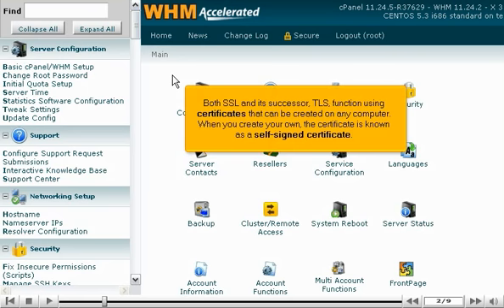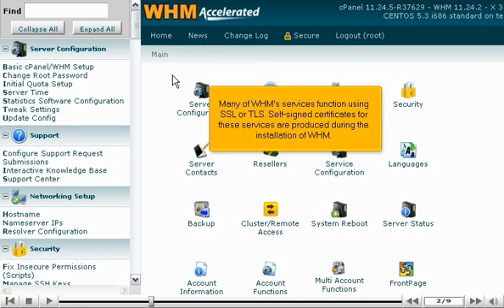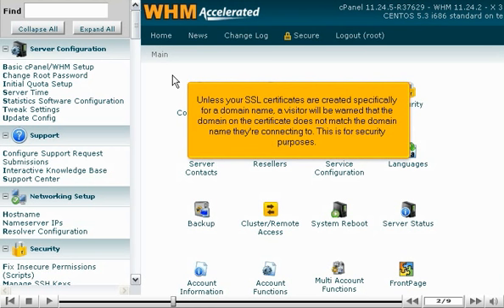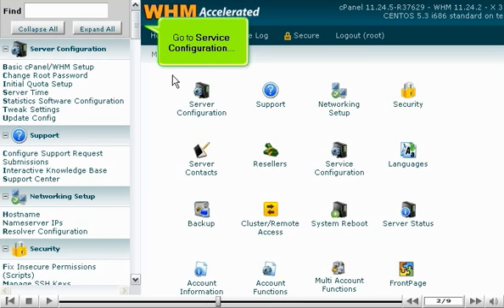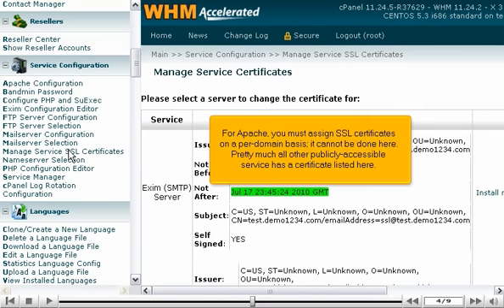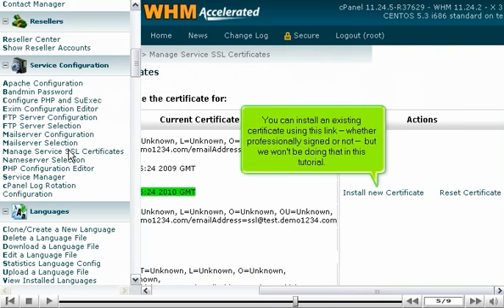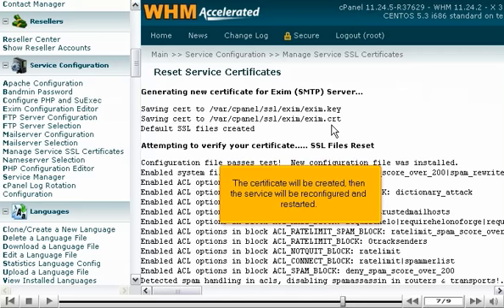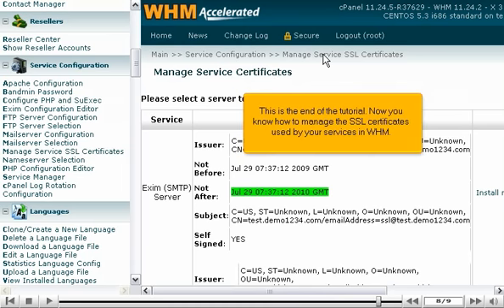How to manage the SSL certificates used by your services in WHM - Canadian Web Hosting